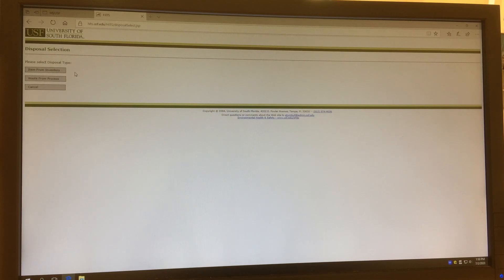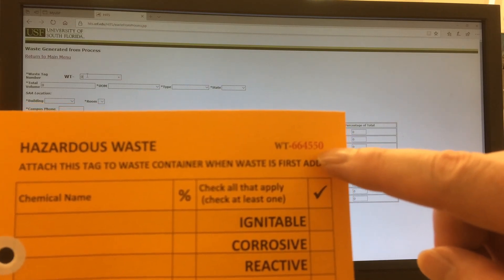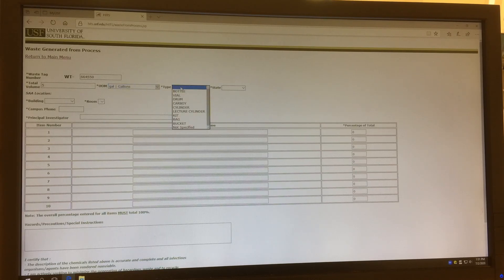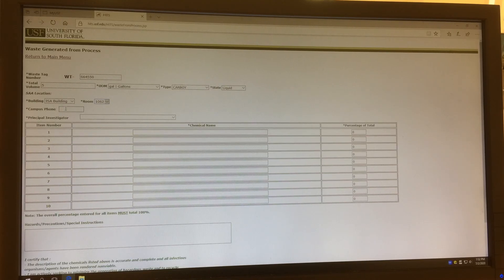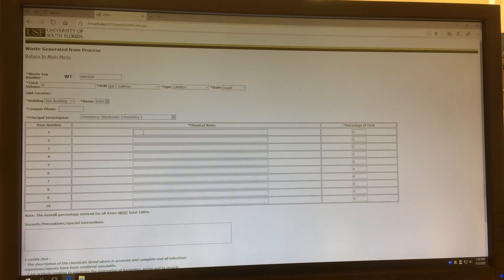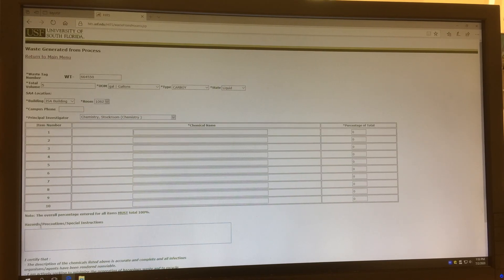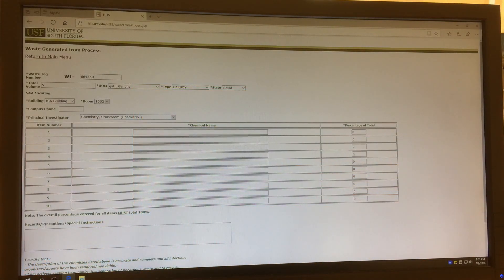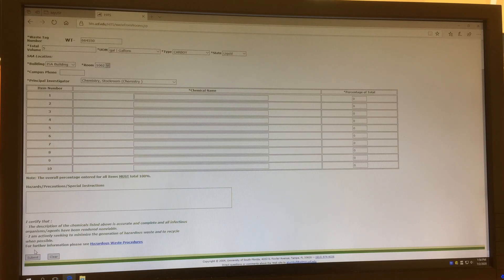Guide to Chemical Waste Disposal in Chemistry Lab (USF)